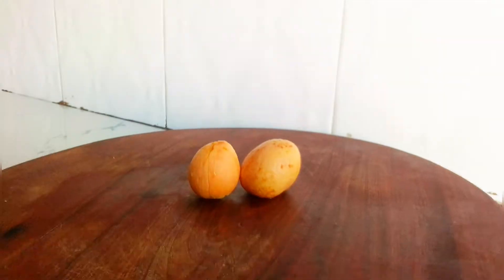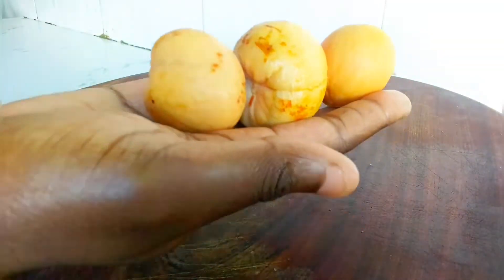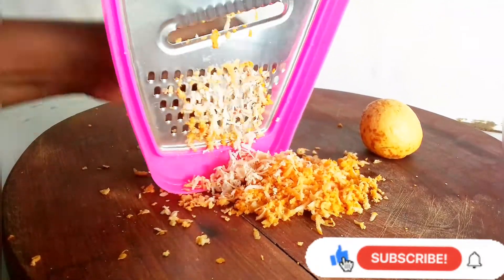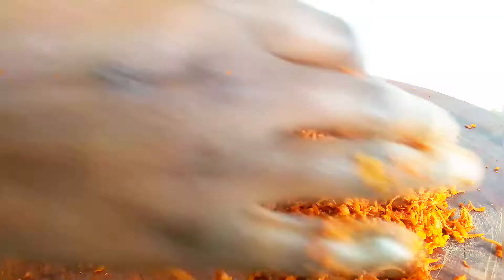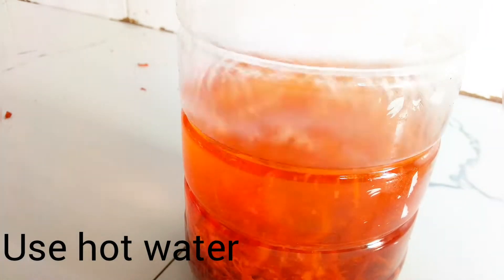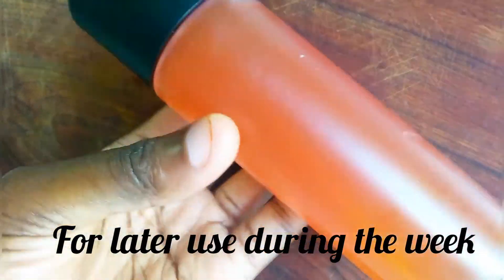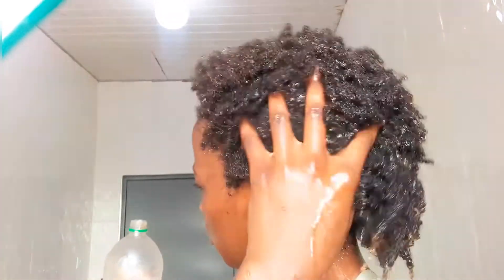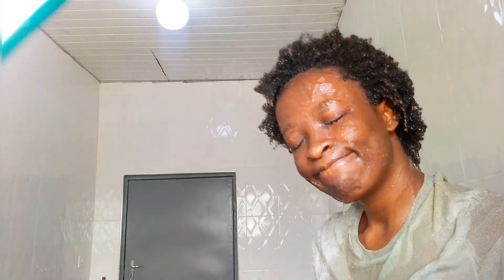"I want to eat my avocadoes but also make my hair grow 😭" here's an easy avocado seed water rinse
hair growth is one of the avocado seed benefits, this is an easy avocado seed water rinse to grow hair and also stop acne, for clear skin. It's a quick and fast leave in for fast hair growth and to grow back egdes fast, don't wash it out. a cheap way to grow your hair and also a natural hair protein treatment, great for all hair types (I have 4c natural hair btw), it's an  inexpensive, natural, easy and fast way to grow your hair.